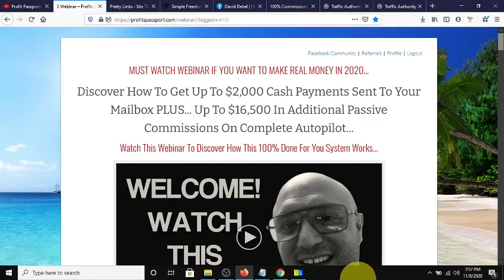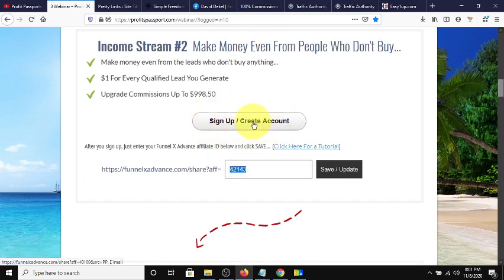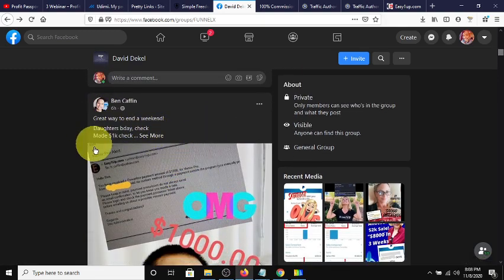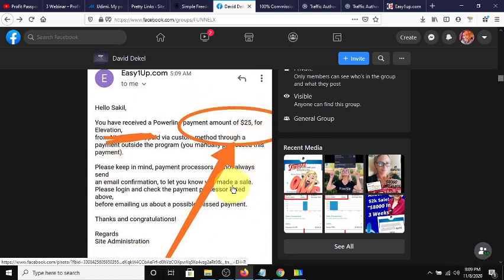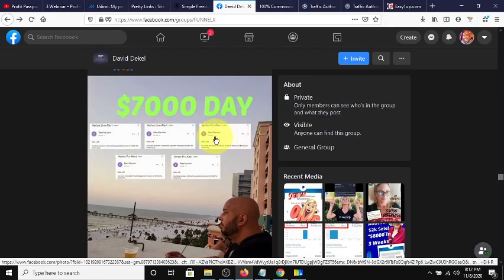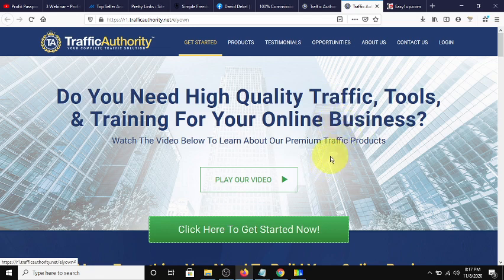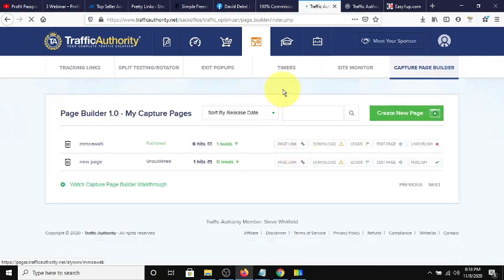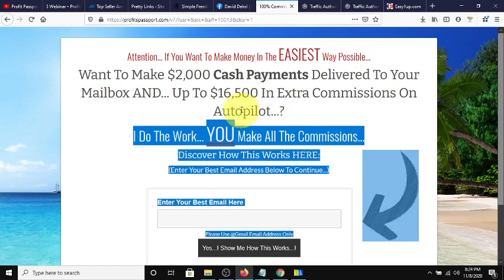Liberty Launchpad Profits Passports Review with Proof | Best Free Funnel Make $2000 a Day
Profits Passports Review with Proof | BestFree Funnel Make $2000 a Day

In this video, I will show you how to earn $2000 a Day Using this Done For You System.

Watch the complete video if you want to start making money online.

If you want to make 2000 per day follow these simple steps
Step 1. Go here and create your free account

Step 2. Go here and upgrade your Easy1Up account

Step 3. Go here and Create Free Traffic account for Traffic Source